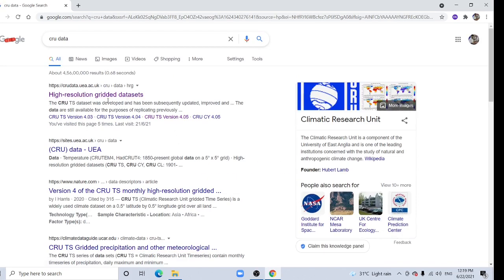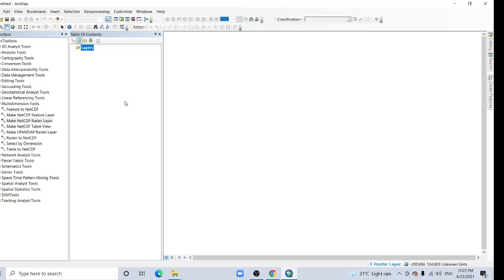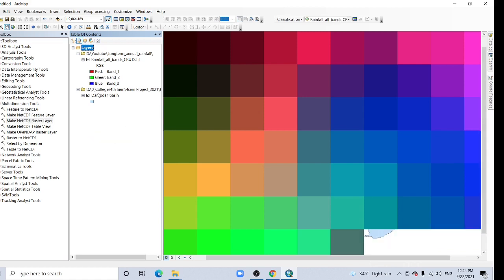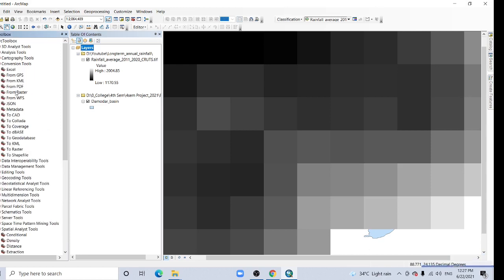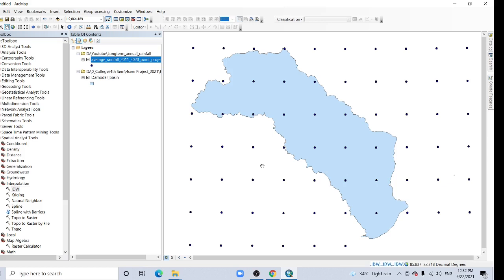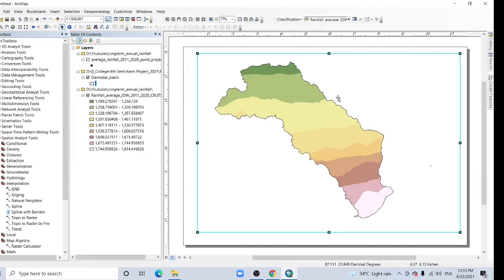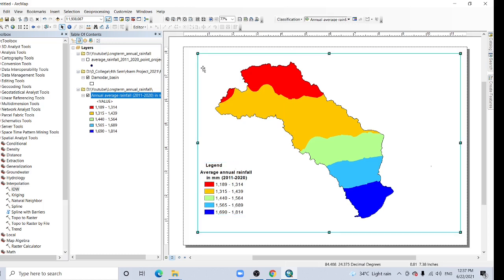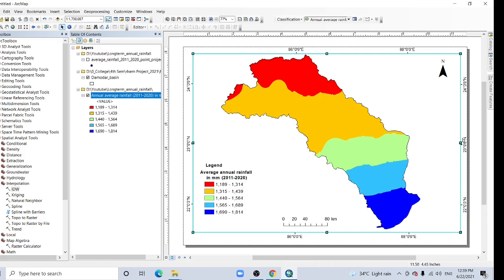Long term average annual rainfall: NetCDF file to raster for whole world in ArcGIS